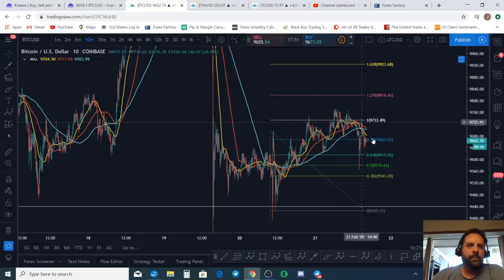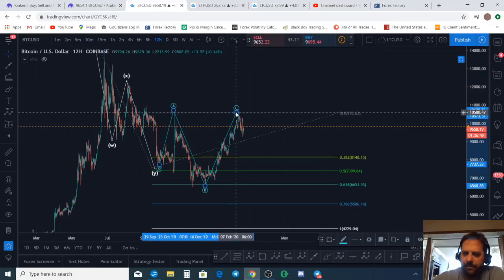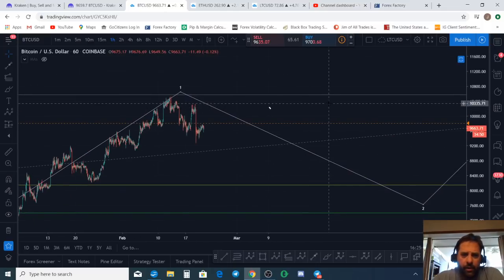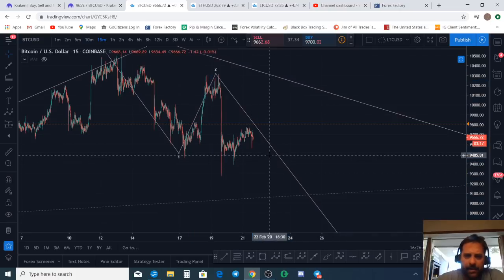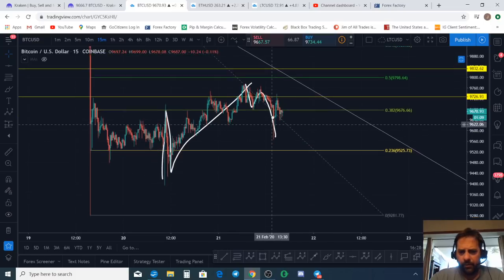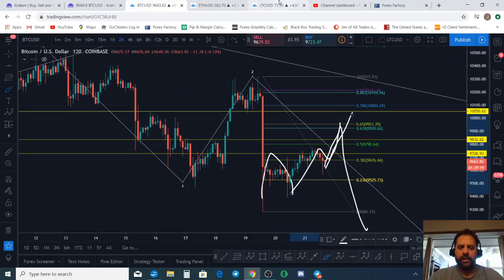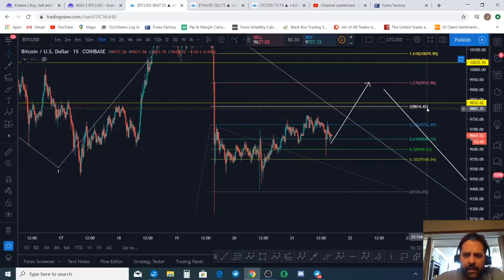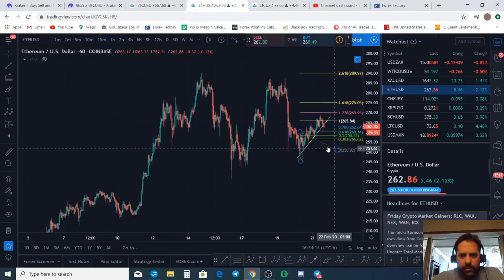Bitcoin is keeping you in suspense. You will never guess where WAVE STRUCTURE is pointing.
Bitcoin Litecoin Ethereum Elliott Wave Technical Analysis.

🎁🙌Tip Jars🙌🎁